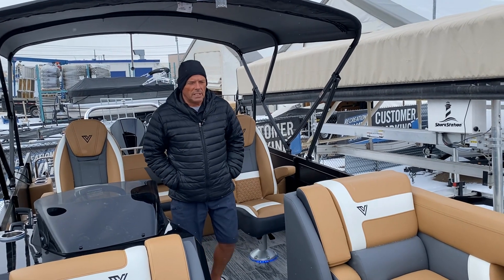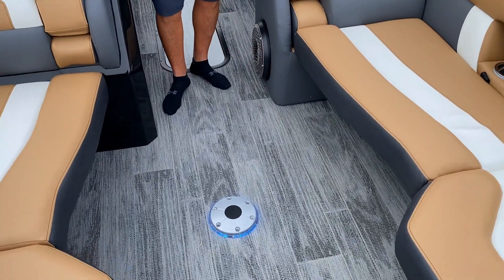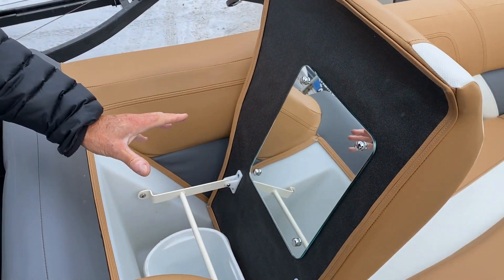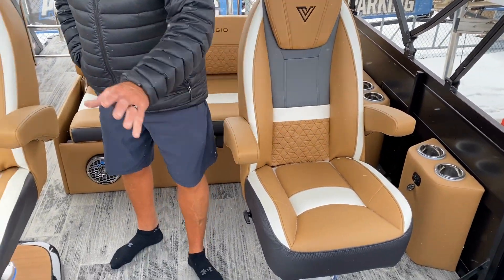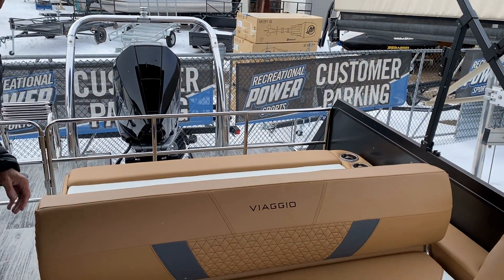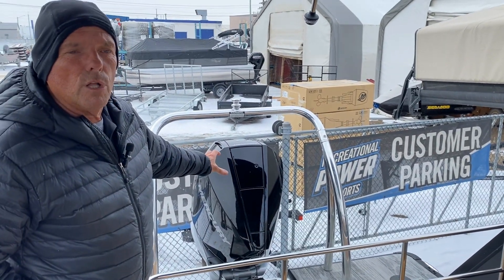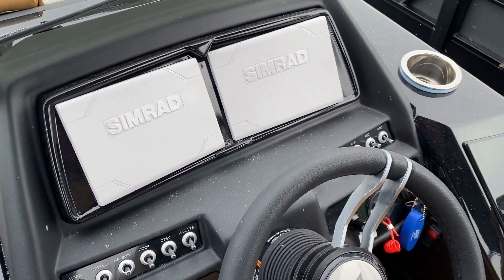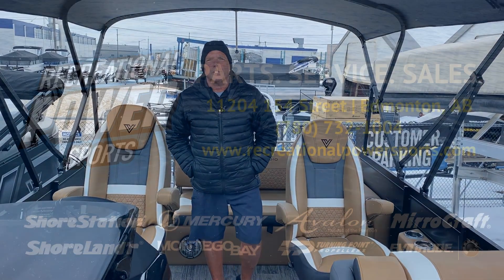2023 Diamante 23S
Come check out this 2023 Viaggio Diamante 23S this is the perfect boat for relaxing out on the water. With its characteristic “Swingback” rear lounger you can position the rear seat to face forward like a bench seat or face backwards making the seat into a sun deck or lounger. Available in several upholstery colors, learn more below!

Mercury 250HP
Cognac interior
Lakeport plank flooring
Platinum furniture package
Platinum sound package
Pro series ski tow bar
RGB lighting package
Swingback layout
2 Front loungers with side arm rests
Inset cup holders
Underseat storage
Underseat mirror
Ski locker
Black painted fibreglass console
Captain and passenger chair
Raised helm
USB ports
Versatile rear bench
Extended patio pad
Moveable table
In stock rigged and ready to go!